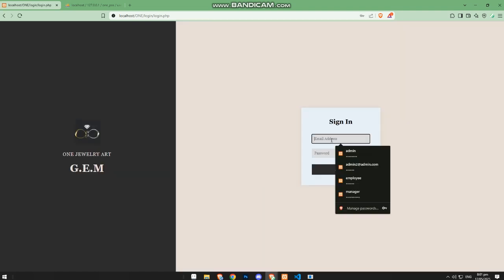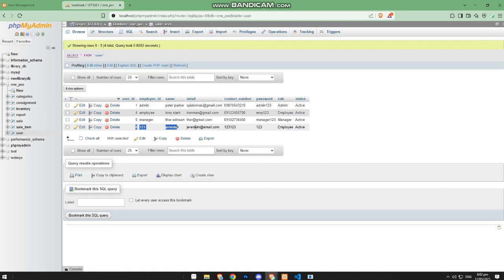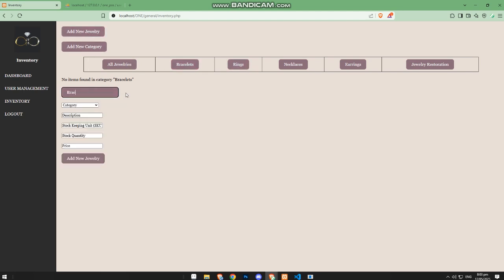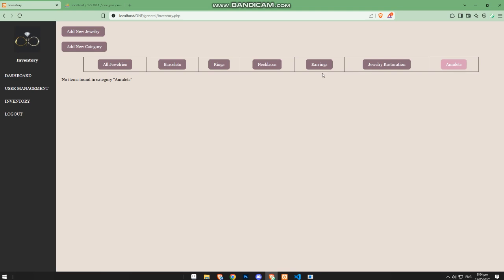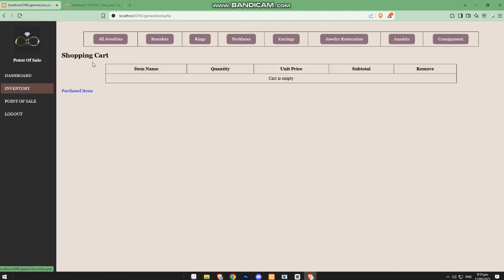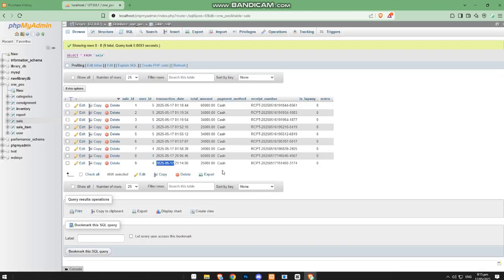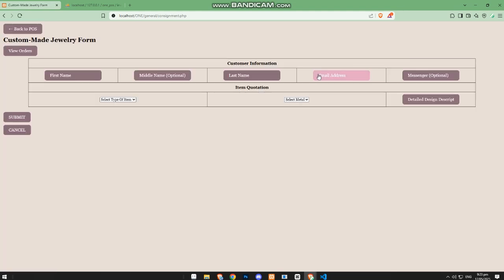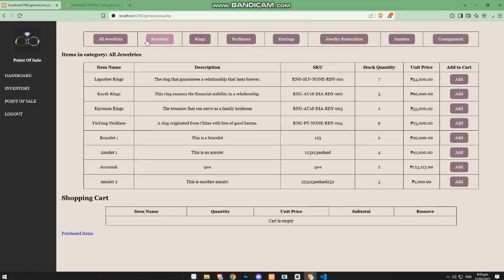IMDBSE2 finals lab. SYNTAXSQUAD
Members:
Rizalde, Jeremiah T.
Bugnay, Kef Harvey M.